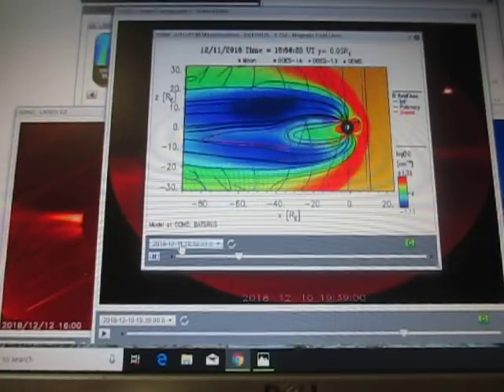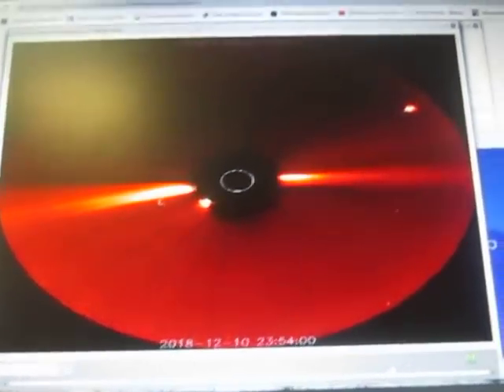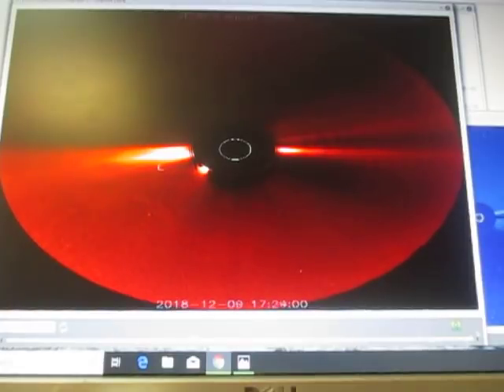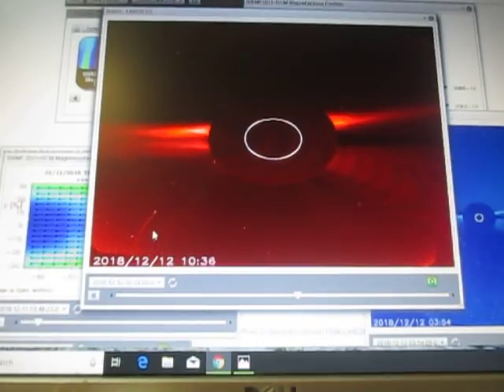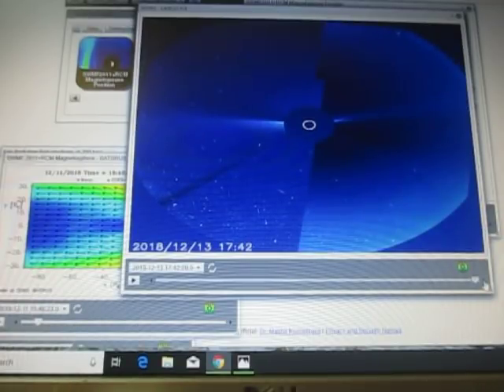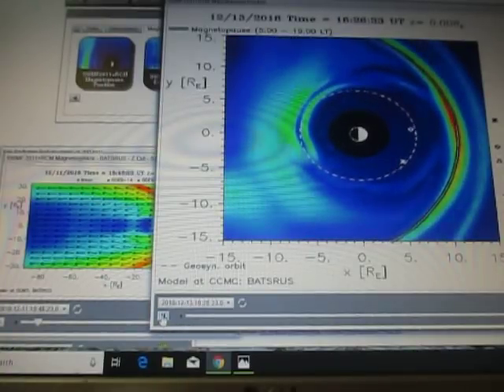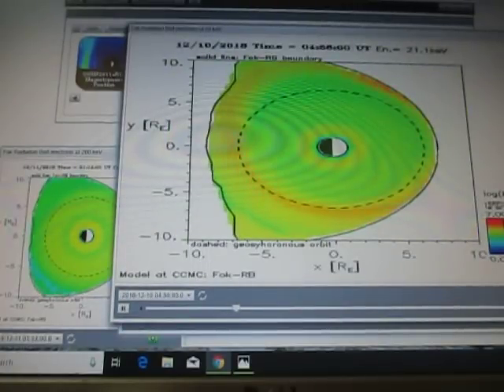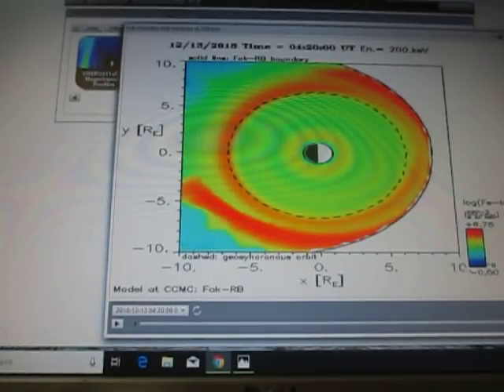Signs Of Planet X/Nibiru Draining Energy Fields @ Our Planet Part 2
There Continues To Be A Disruption in the Force !! Our Planet Is Showing Continued Signs of a Energy Drain and a Disruption In our Protection Shields Around The Earth !! I 'm Hoping The Planet Is Slowing being released From the Clutches Of Evil and This is All  A Good Thing !!Link to ISWA